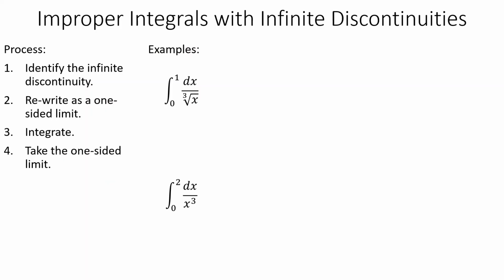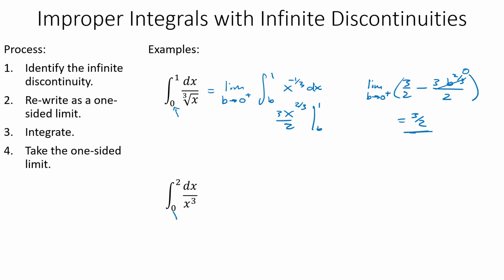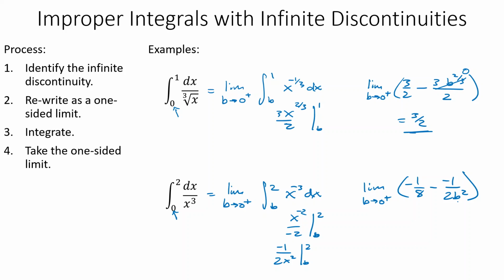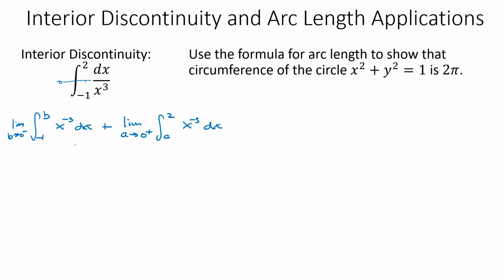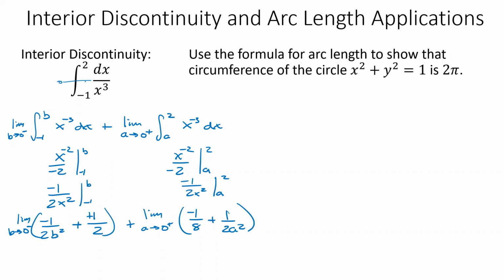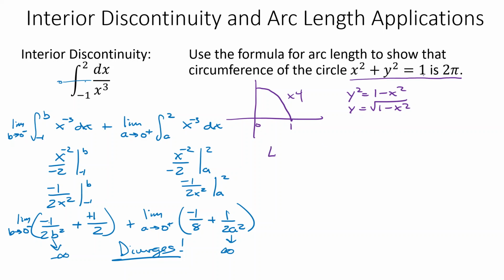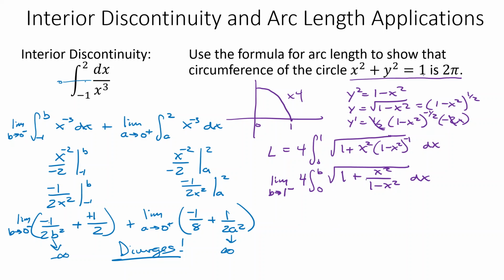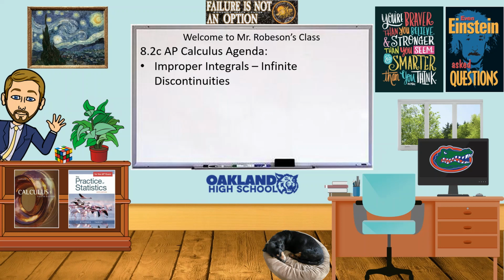8 2c Improper Integrals with Discontinuities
In this video I go over how to rewrite improper integrals where one of the bounds is an infinite discontinuity or somewhere within the bounds there is an infinite discontinuity.